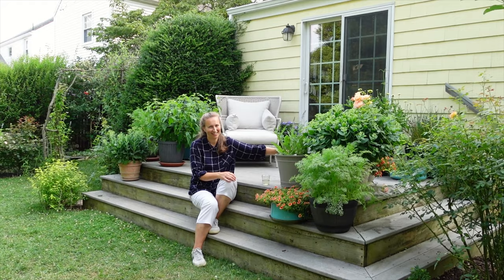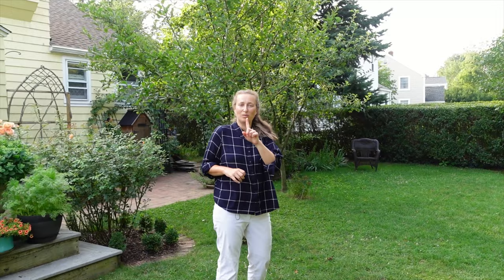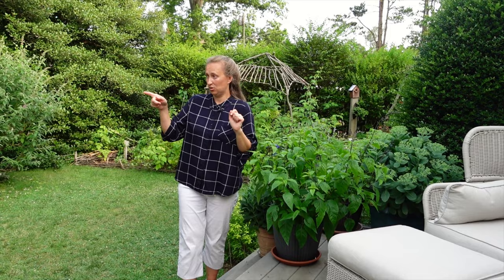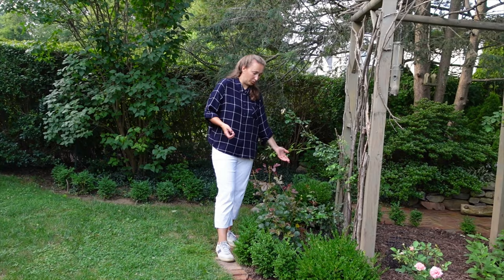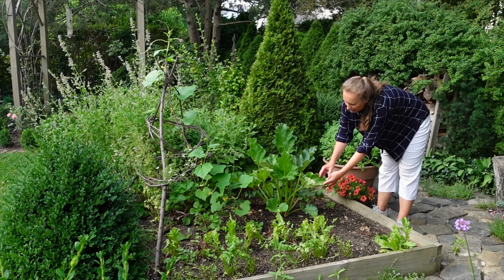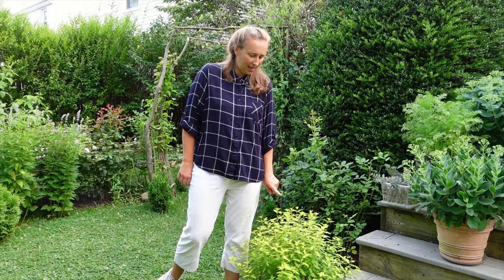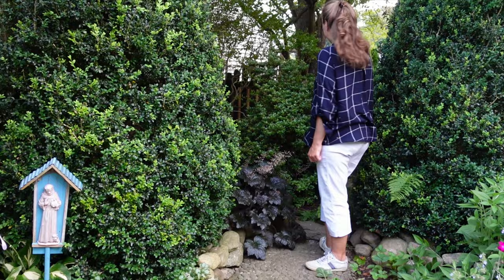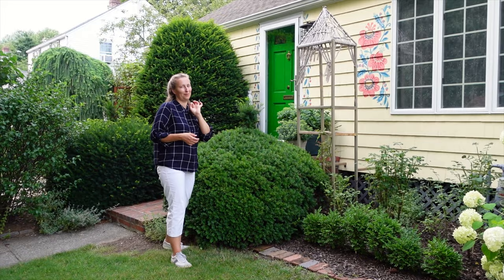Today my 🌿GARDEN🌿 feels super COZY👒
Garden weekend tour! We are approaching middle of summer and garden is coming into its seasoned life: mopped hydrangeas start their blooms, roses prepare second flush, beetles arrived. Life is good! Happy gardening!

Facebook private group: Olga Carmody-gardening club.

If you feel like you would like to peek behind the scenes of Olga Carmody channel, you are welcome to join the club right here: